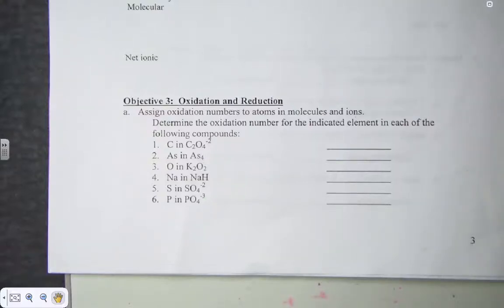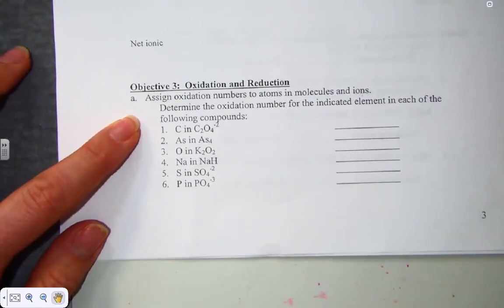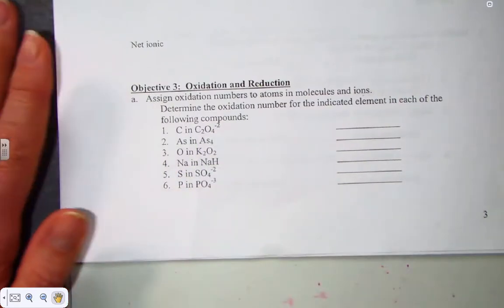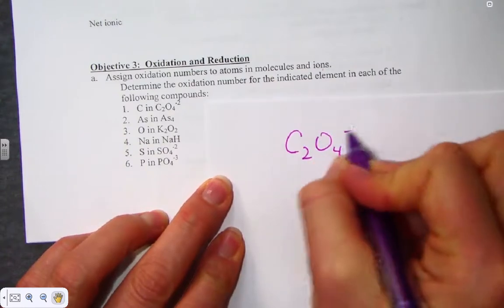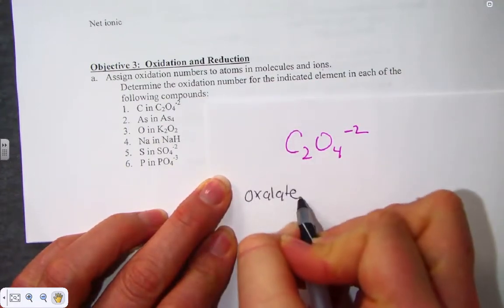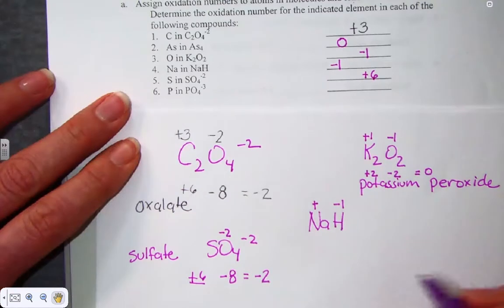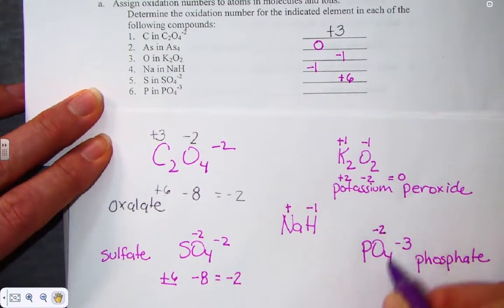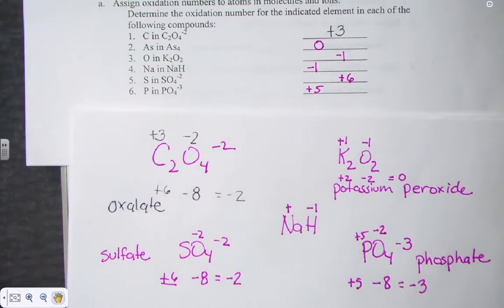Assigning Oxidation Numbers for Redox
Assign oxidation numbers in the following examples